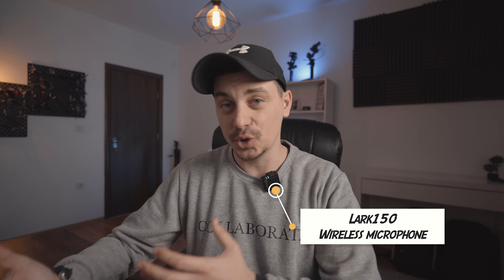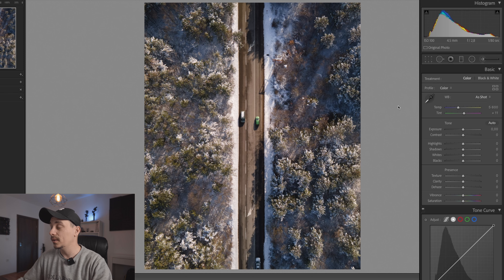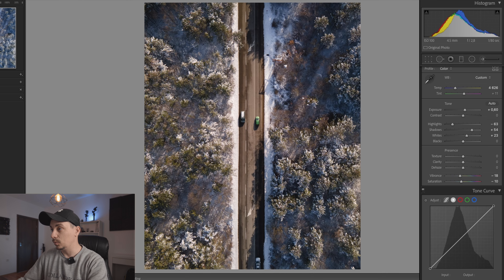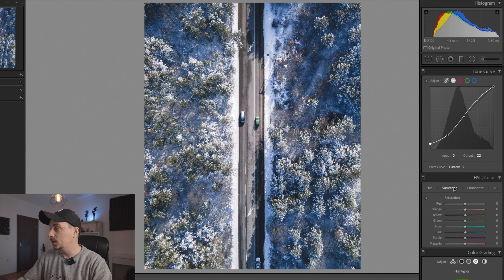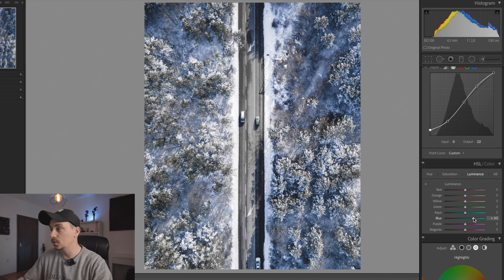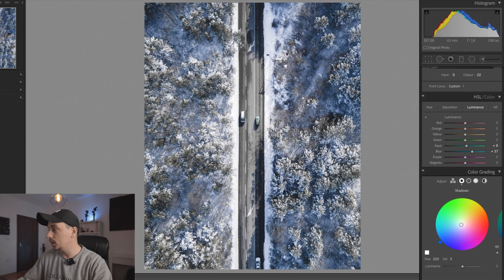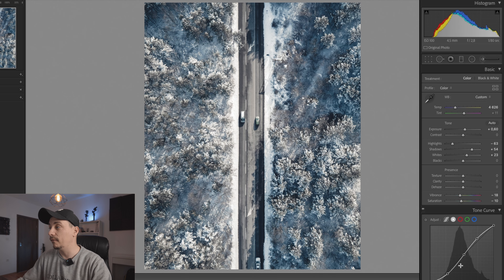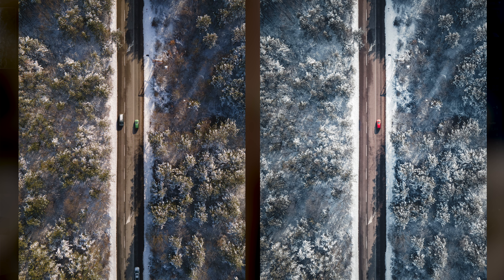TRANSFORM Your Winter Drone Photos from BORING To EPIC!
Soldering Kit
Battery Charger

📸 CAMERA GEAR 📸
All-purpose Lens
B-Roll Lens
Variable ND Filter
Bendy Tripod
Camera Backpack
Backpack clip

ActionCam CarMount
ActionCam HeadStrap

🖥 EDITING 🖥
Editing Machine

0:00 - What to expect in this video
0:44 - Editing in Lightroom
4:45 - Sponsored Segment - Skillshare
6:00 - Editing in Lightroom
9:55 - Editing in Photoshop
14:28 - Finishing touches
15:46 - Before/After
16:02 - Final thoughts